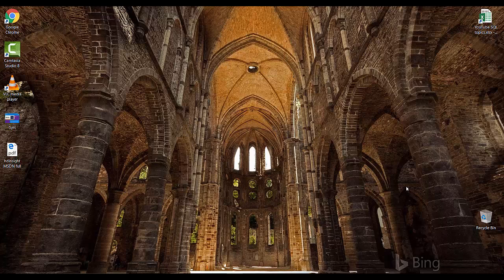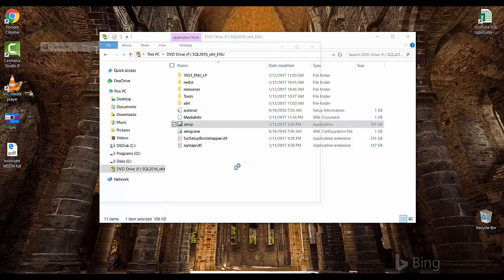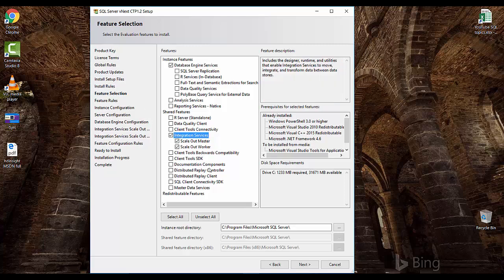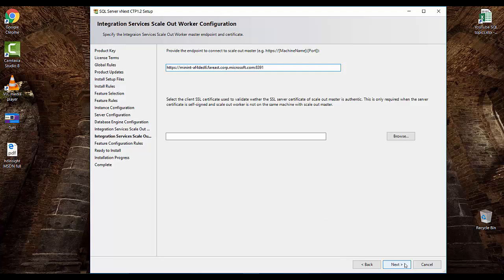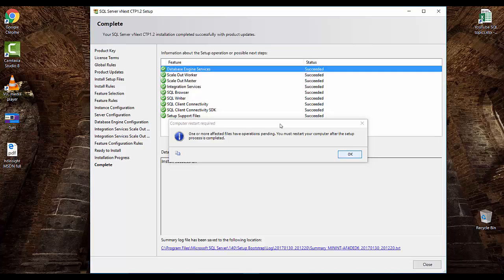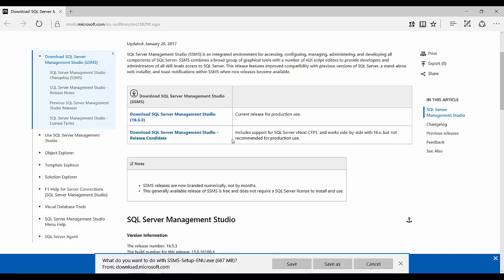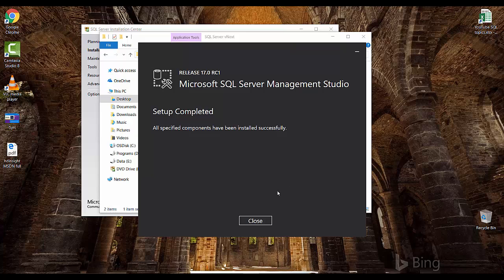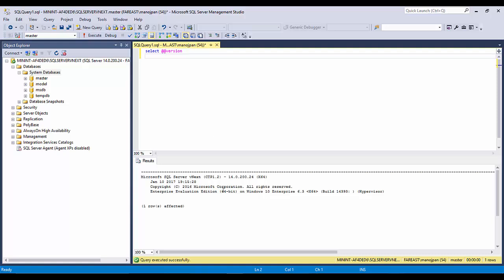Download and Install SQL Server 2017 and SSMS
Download and Install SQLServer2017 CTP 1.0 and SSMS